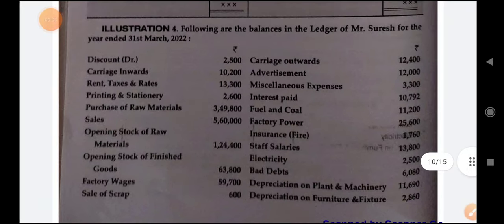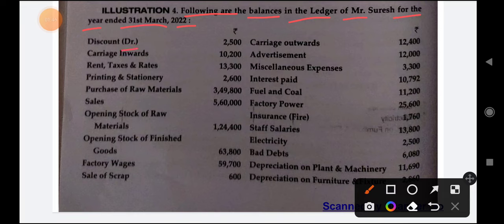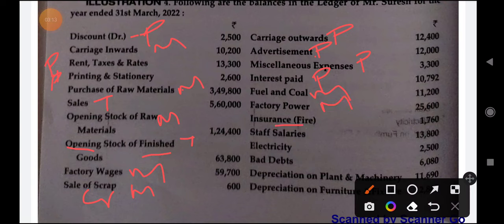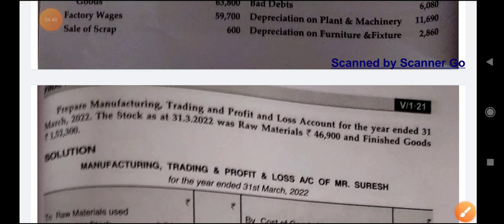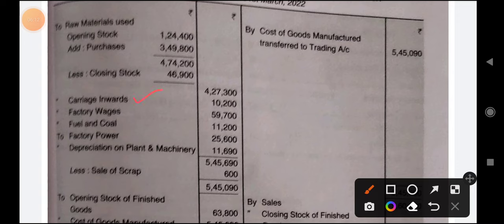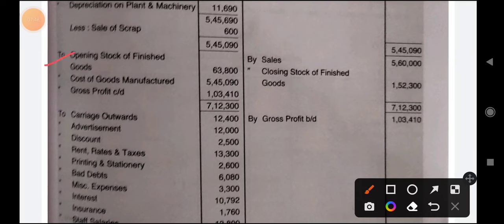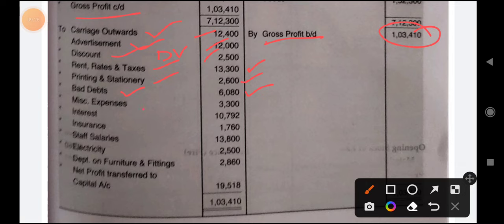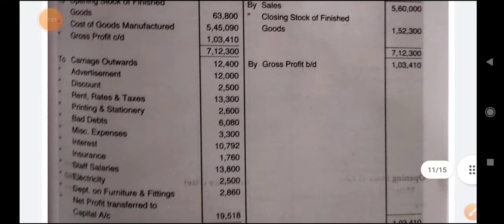PROBLEM ON MANUFACTURING, TRADING AND PROFIT & LOSS ACCOUNT |B.Com |BBA | CEC | MEC | ICSC | CBSC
INTER | B.COM | BBA | M.COM | MBA
FINAL ACCOUNTS
TOPICS: PROBLEM ON MANUFACTURING, TRADING AND PROFIT & LOSS ACCOUNT

PART-2

Notes & Links